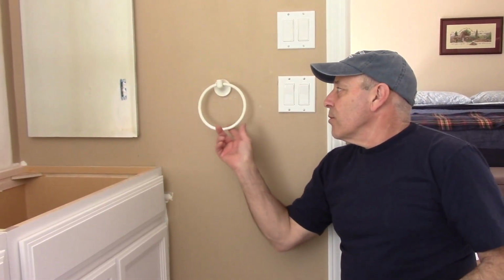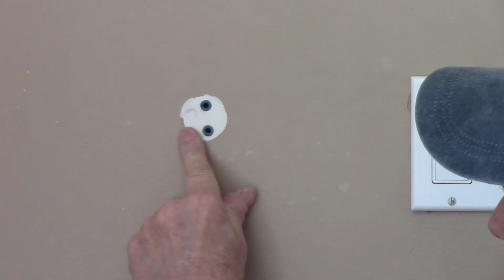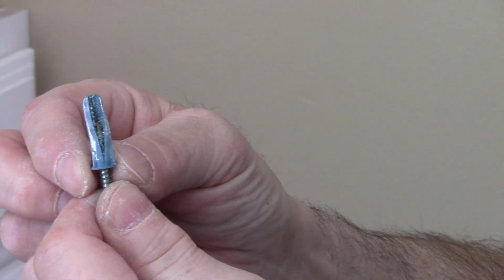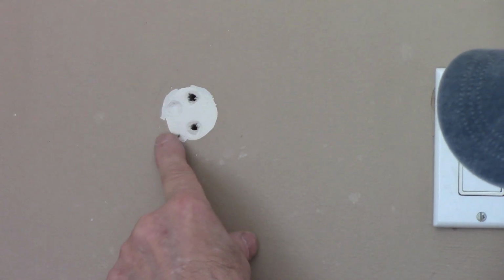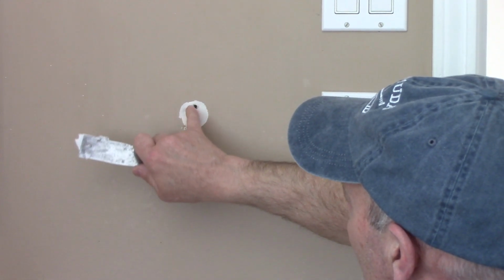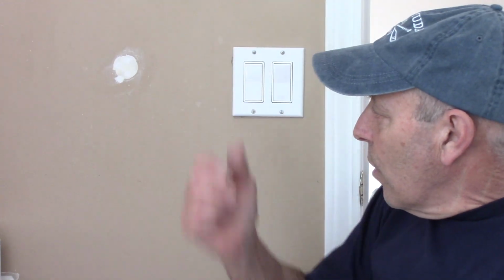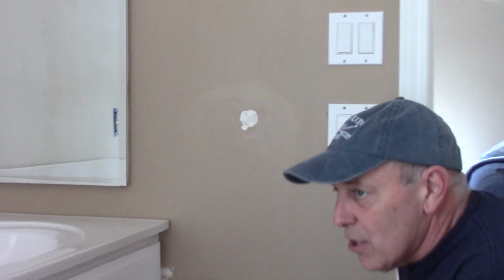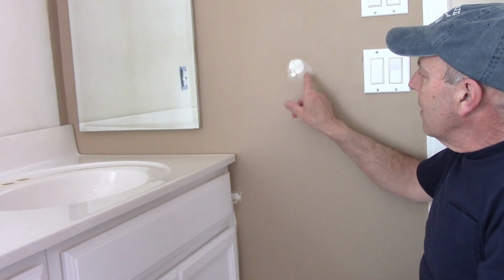How To Remove A Towel Ring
How to remove a towel ring / bar and fill the holes.

Due to factors beyond the control of get it done home repair, it cannot guarantee against unauthorized modifications of this information, get it done home repair assumes no liability for property damage or injury incurred as a result of any of the information contained in this video. get it done home repair recommends safe practices when working with power tools, tools, electrical equipment, chemicals,  or any other tools or equipment seen or implied in this video. Due to factors beyond the control of get it done home repair, no information contained in this video shall create any express or implied warranty or guarantee of any particular result. Any injury, damage or loss that may result from improper use of these tools, equipment, or the information contained in this video is the sole responsibility of the user and not get it done home repair.These videos are for entertainment only.